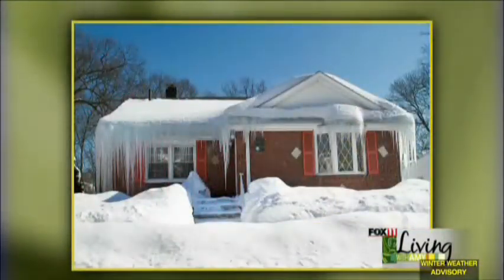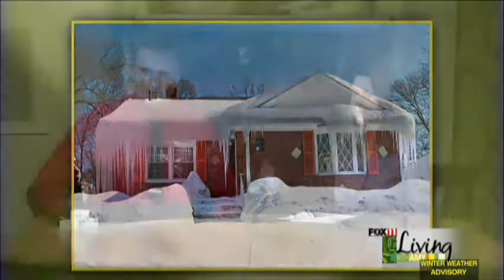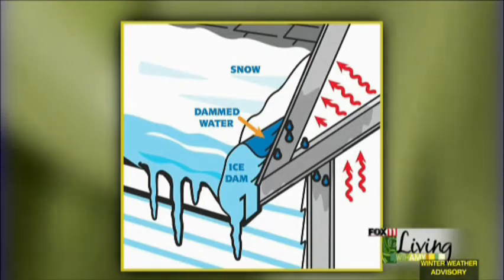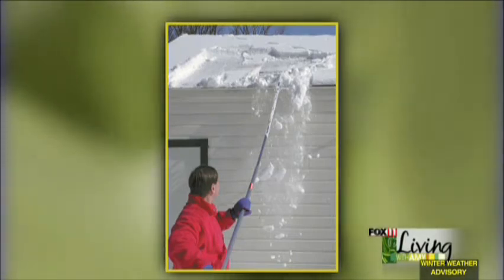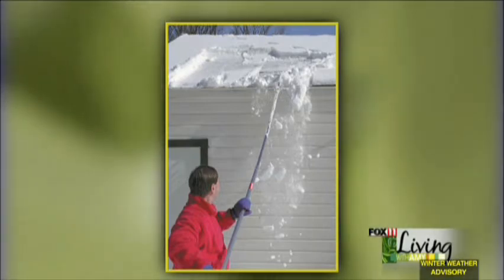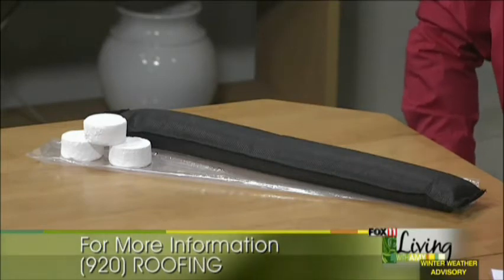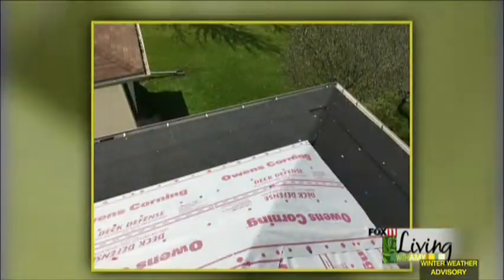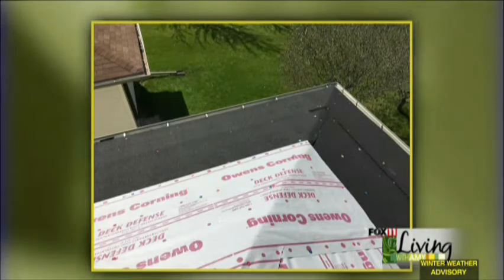Security Luebke Roofing discusses Ice Dams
Shannon Alberts on Living With Amy, Fox 11 WLUK, discussing how to help prevent damaging ice dams on your roof.